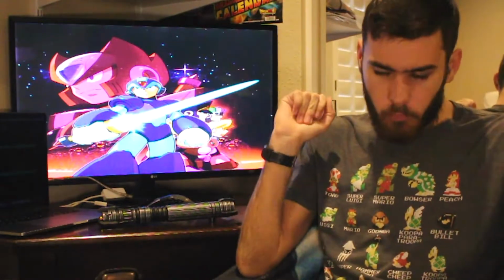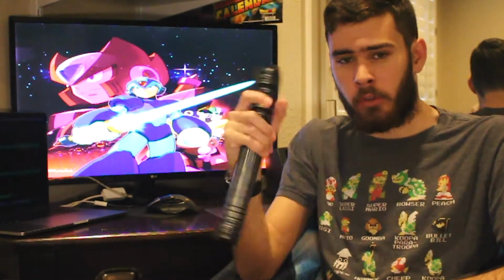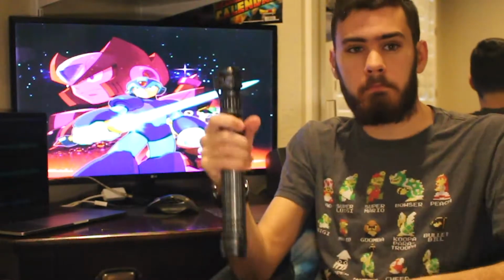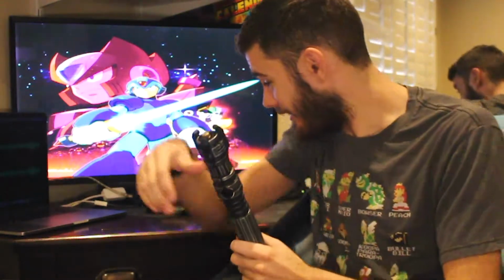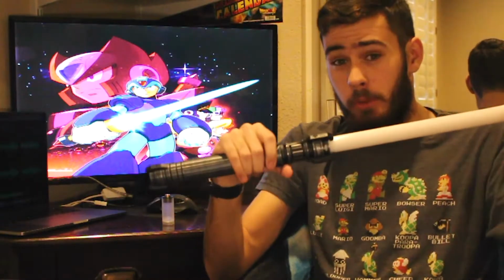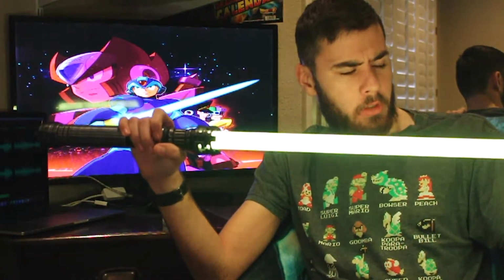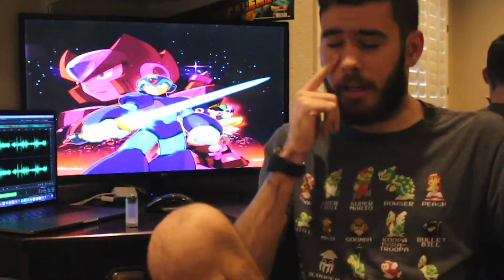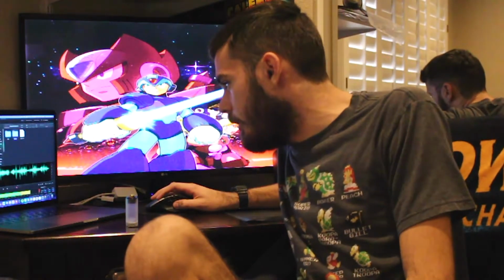"Maverick Hunter X" and "Maverick Hunter Zero" [Cosmic Ape] REVIEW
A  review of Cosmic Ape's “Maverick Hunter X” and “Maverick Hunter Zero” saber font, inspired by the classic Mega Man X games and the characters of X and Zero.